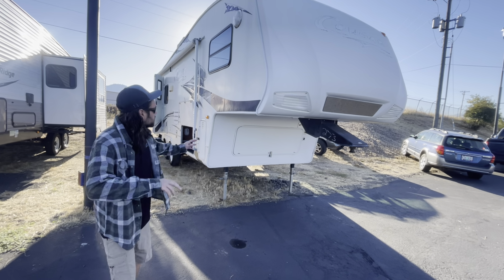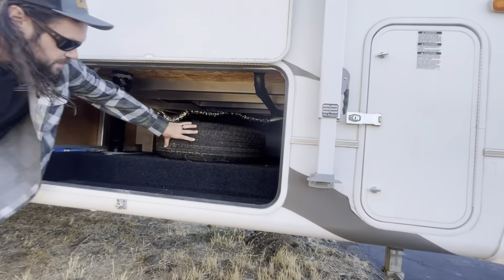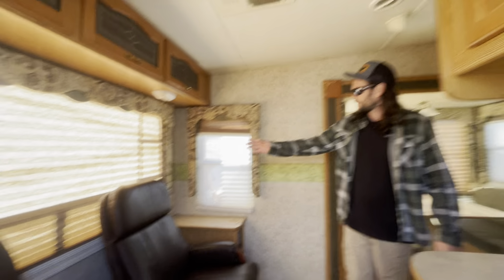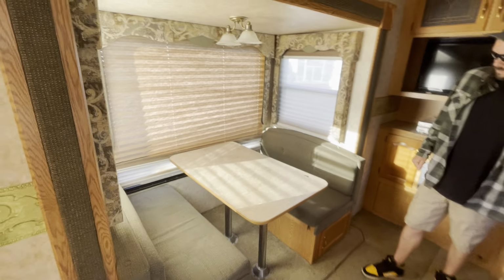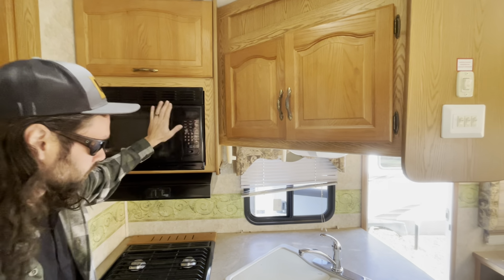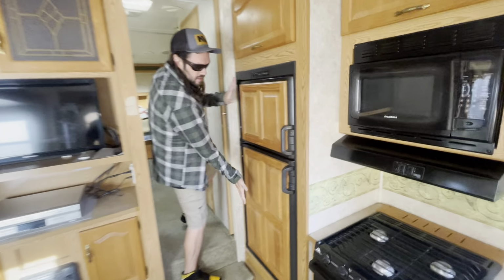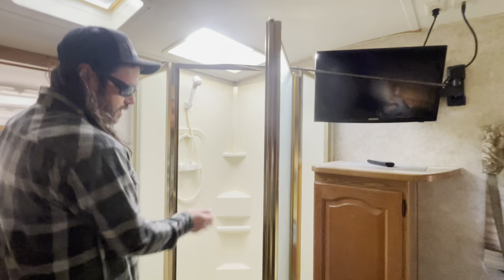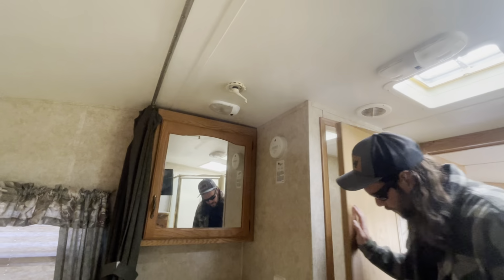Pre Owned 2005 Keystone RV Cougar 244EFS - Medford, OR - #23505